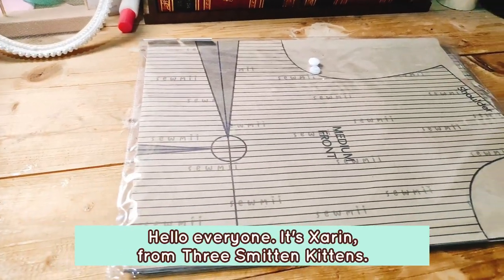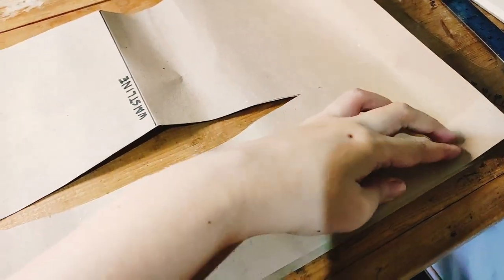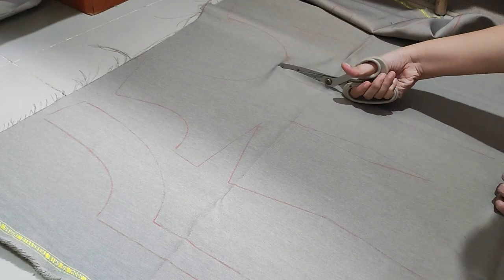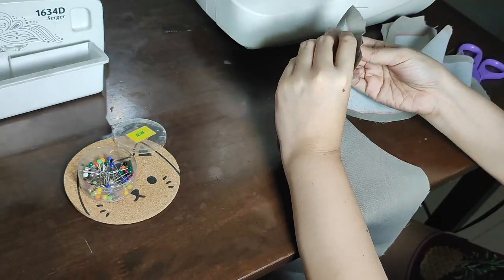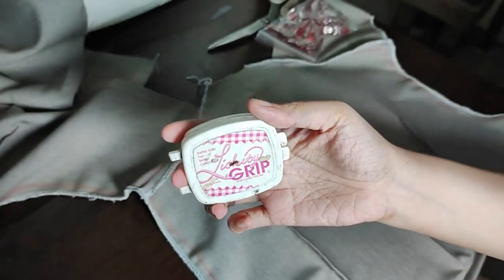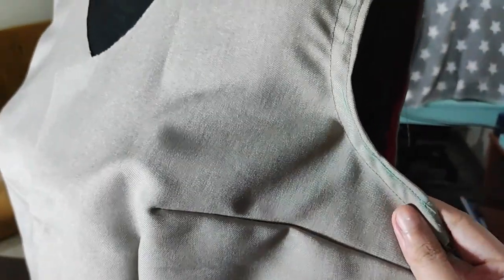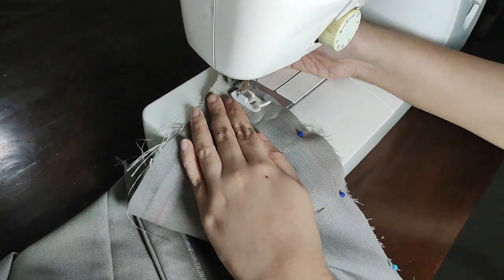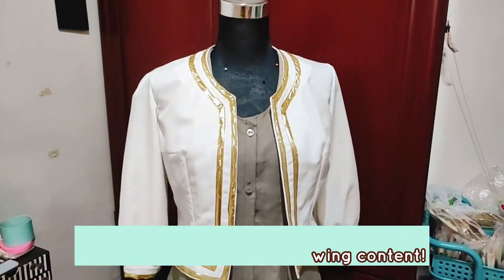Sew with Me! Button-down blouse (Yor Forger Casual Cosplay) | TAGALOG / TAGLISH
Today's video is kind of a sew-along, showing you the process of sewing a button-down blouse. I made it for my Yor Forger (SPYxFAMILY) cosplay, but you can also use this as reference for other characters with a similar blouse.

Hello, I'm Xarin, and I'm the artist behind the storefront and blog, Three Smitten Kittens. I make cosplay items and other cute items, mostly using polymer clay. I've also been cosplaying since 2010. In this channel I talk about cosplay, crafting, and other cute stuff... and my cats. Happy crafting!